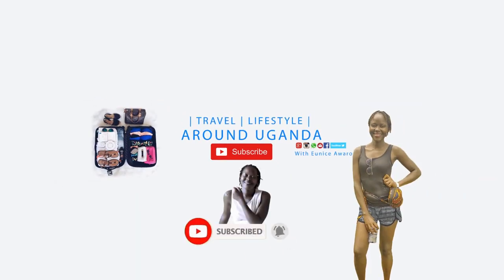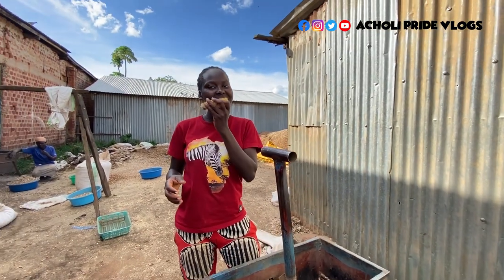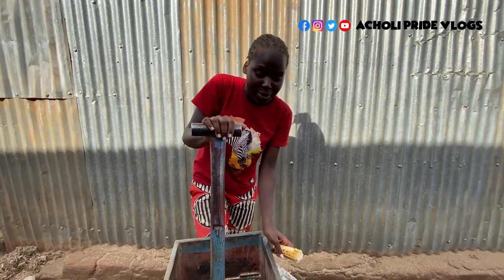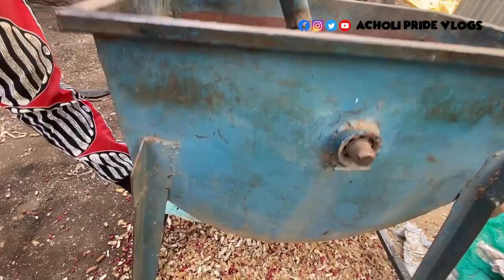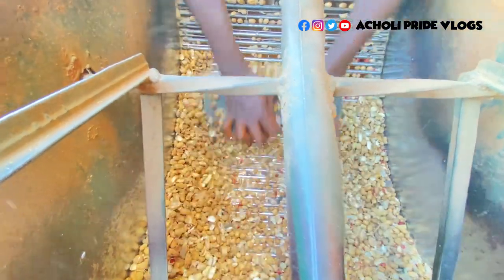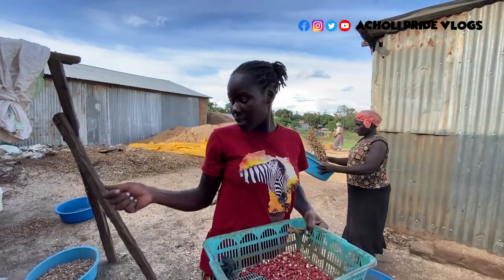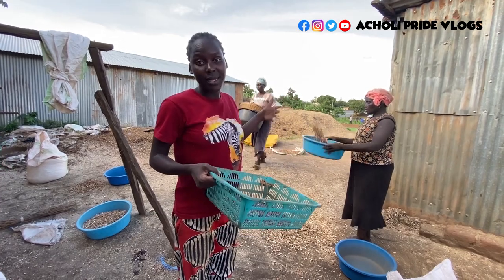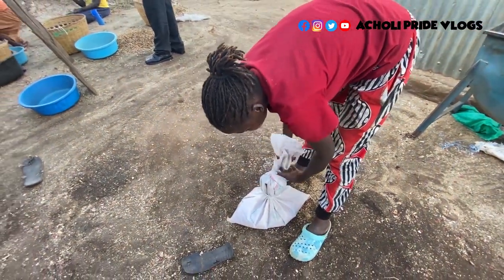THE EFFICIENCY OF THIS SIMPLE MACHINE IN MY AFRICAN VILLAGE WILL SHOCK YOU AFTER WATCHING THIS VIDEO